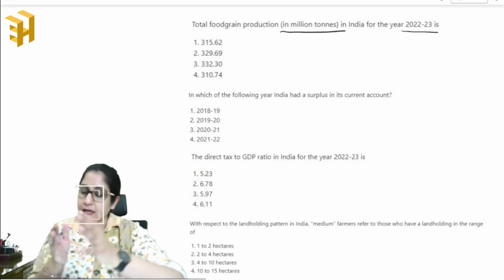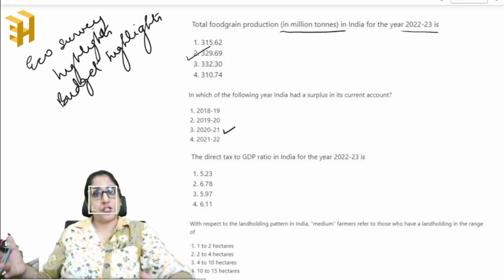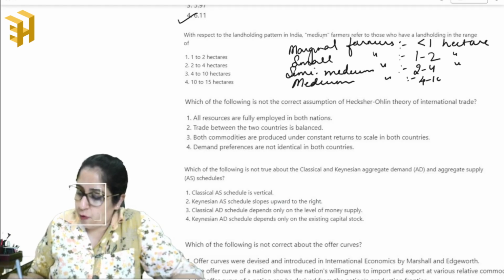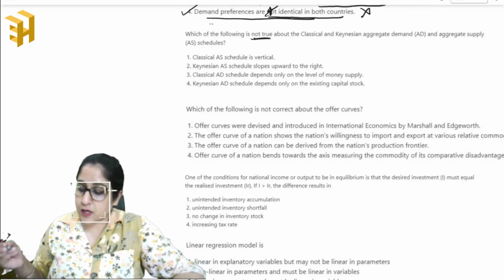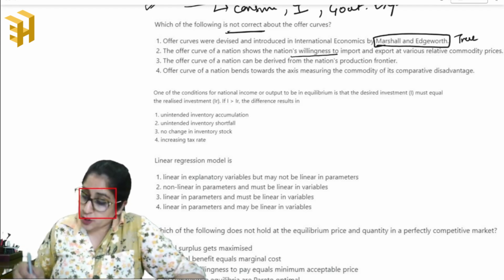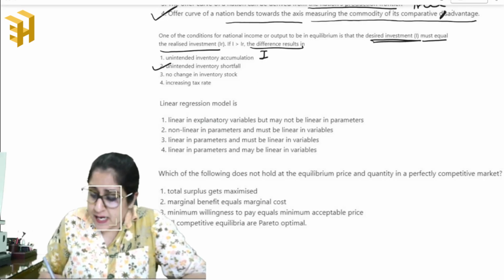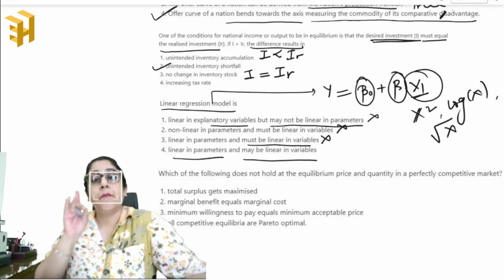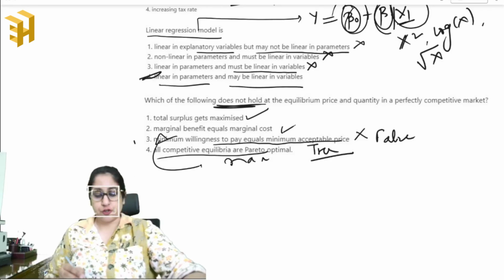CUET-PG Economics Questions that can decide your Rank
Question 1: Total foodgrain production (in million tonnes) for the year 2022-23 is:
Question 2: In which of the following year India had a surplus in its current account?
Question 3: The direct tax to GDP ratio in India for the year 2022-23 is:
Question 4: With respect to the landholding pattern in India, medium farmers refers to those who have a landholding in the range of:
Question 5: Which of the following is not the correct assumption of Hecksher-Ohlin theory of international trade?
Question 6: Which of the following is not true about the Classical and Keynesian aggregate demand (AD) and aggregate supply (AS) schedule?
Question 7: Which of the following is not correct about the offer curves?
Question 8: One of the conditions for national income or output to be in equilibrium is that the desired investment (I) must equal the realised investment (Ir). If I is greater than Ir, the difference results in
Question 9: Linear regression model is
Question 10: Which of the following does not hold at the equlibrium price and quantity in a perfectly competitive market?